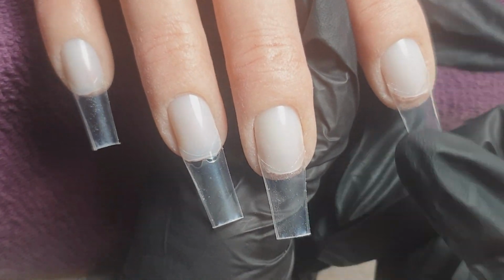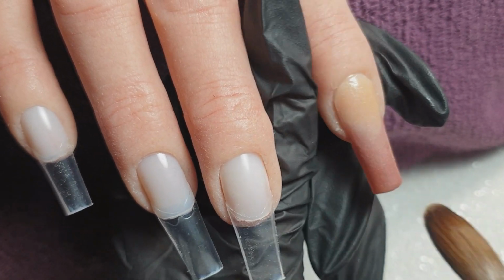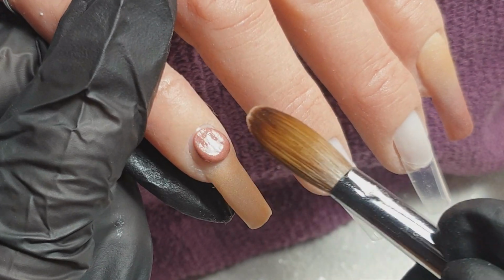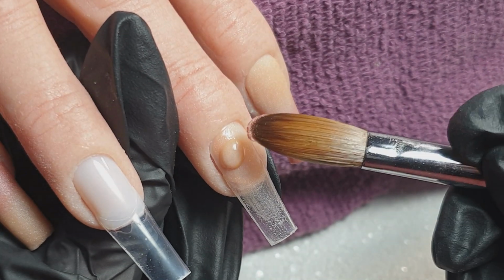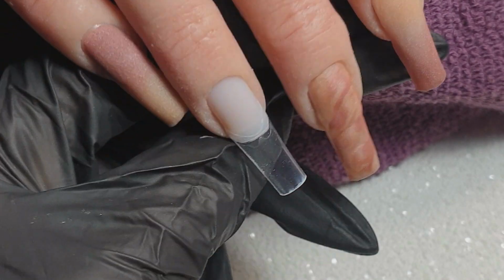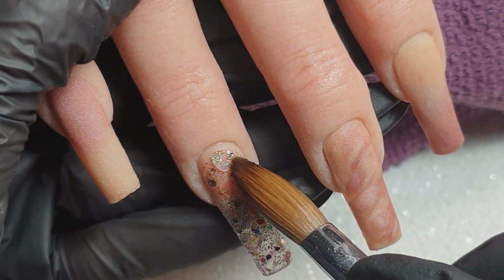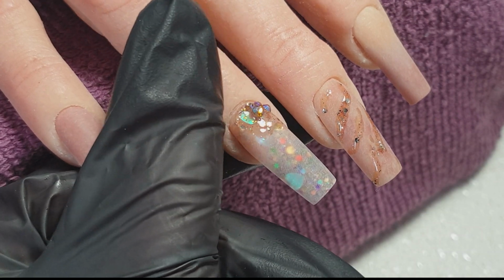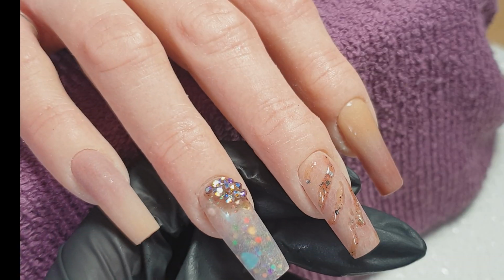🍂 Autumn Nails 🍂 | Acrylic Nails | Marble Nails | Ombre Nails | Glamerliz Practice Hand 💅🏻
🍂 It's starting to feel like Autumn 🍂

Eeek it's my favourite season! I just love Autumn, cuddly cardigans & chilly walks in the forest are 2 of my favourite things!

So naturally I can't wait to do some Autumn designs and I've jumped in with this one using some classic Autumn shades 🍂🐿 I hope you guys enjoy watching! ❤

❤ I dont make any commission from these they're just to save you guys some money xox ❤

💗🎀 Products Used 🎀💗

Glitterama:
• Au natural*
• Sheer rose
• Honey blossom
• Premium adhesive monomer

The glitter nail angel:
• Always in my heart glitter mix*
• Czech crystals*

⚒⚜ Tools & Equipment ⚜⚒
• Nailchemy - 100 & 180 grit files
• Femme fatale - 100 & 180 grit files
• Size 12 acrylic brush
• Kiki London pro led+ lamp

Byeeee xox

* These items have been sent to me to review/demo however I'd only ever tell you guys my genuine thoughts and opinions on them.